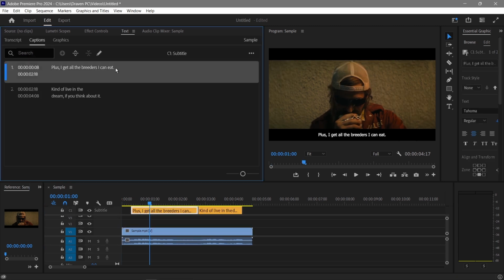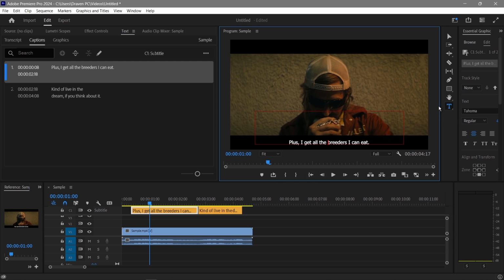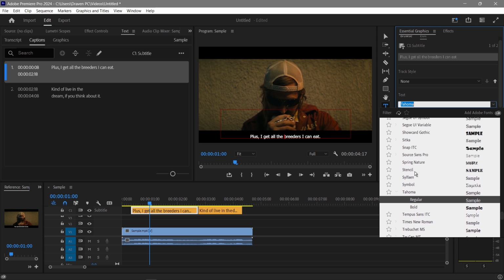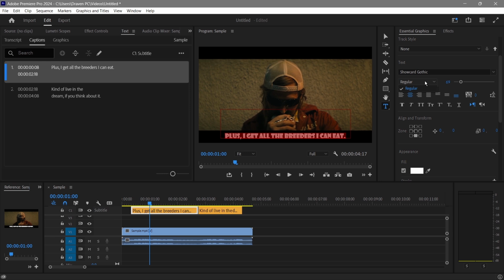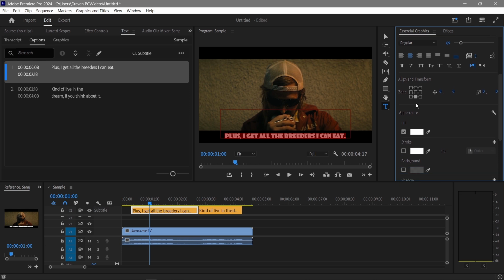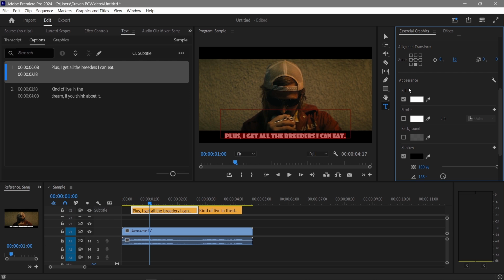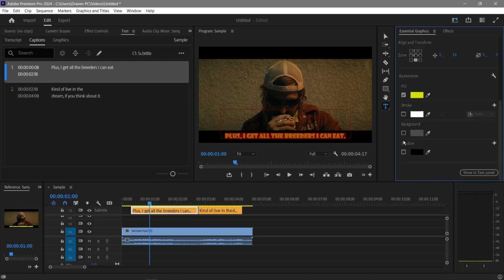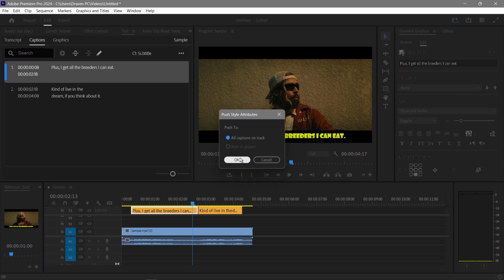How To Add Subtitles To a Video in Premiere Pro (Step By Step)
In this video, I show you how to add Subtitles to a video in Premiere Pro. Did this video help? :)